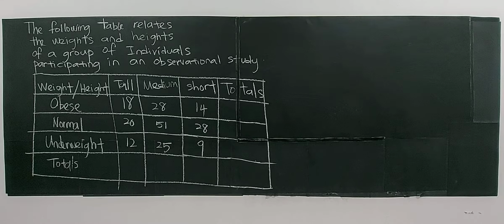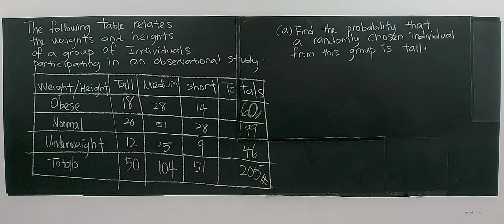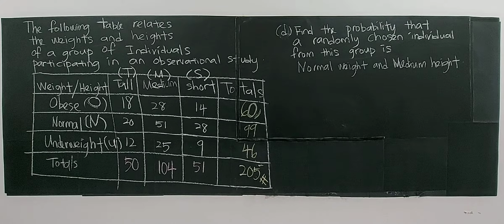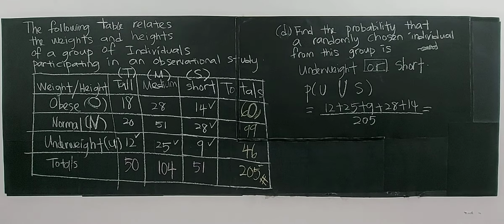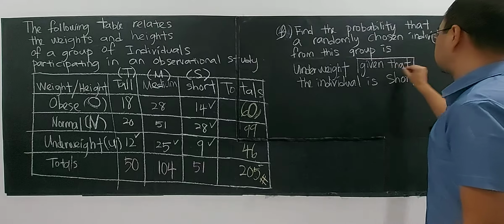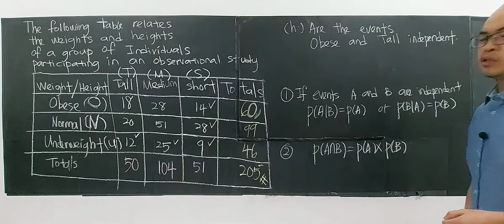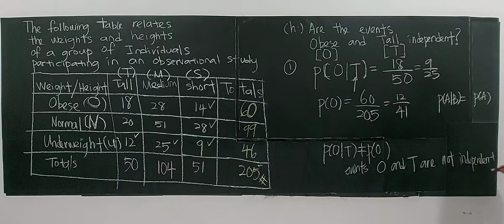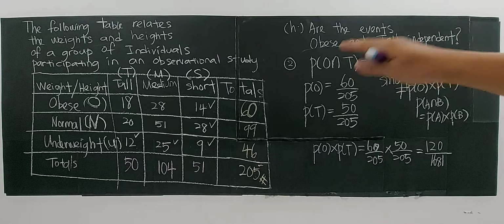Probability (Table of Outcome) 2 (STPM/Pre-U)